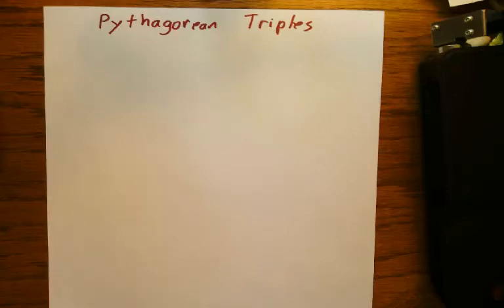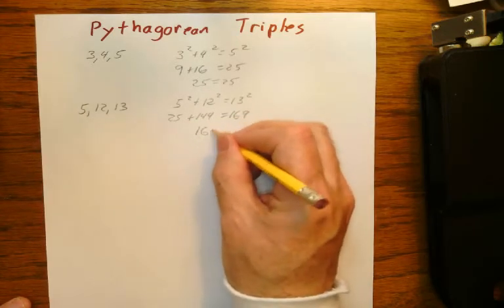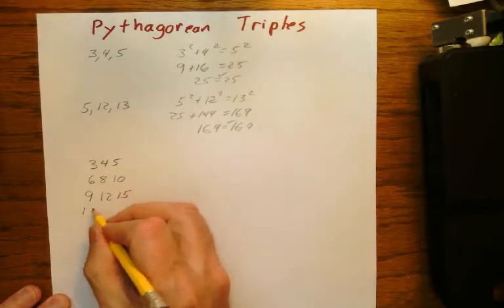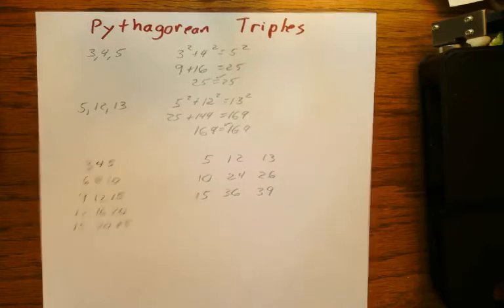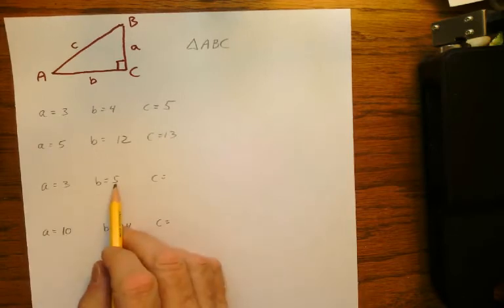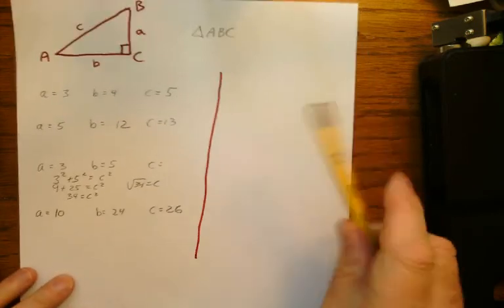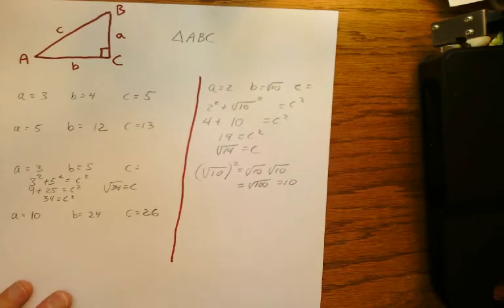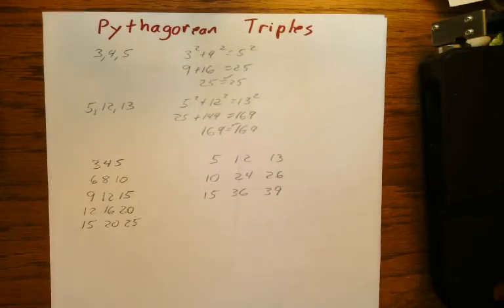Pythagorean Triples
Using Pythagorean triples to find the missing side of a right triangle